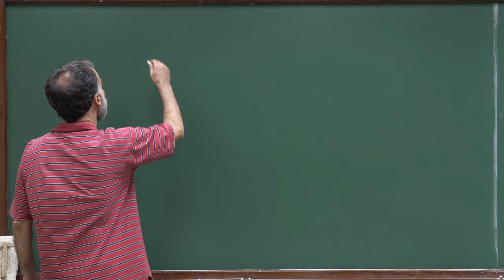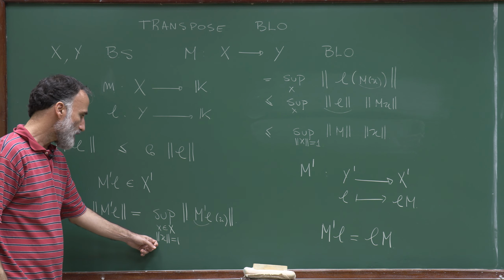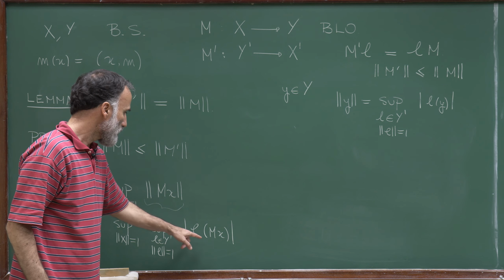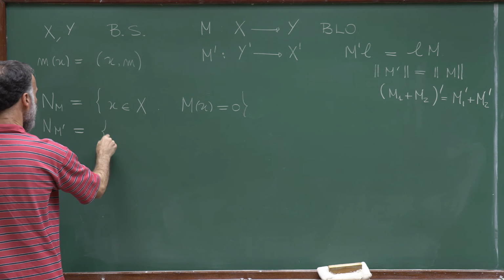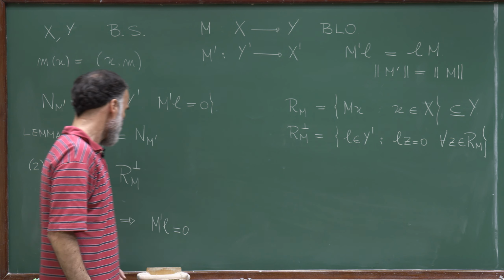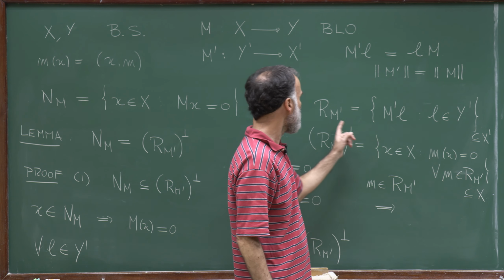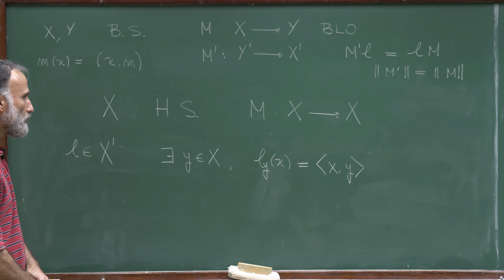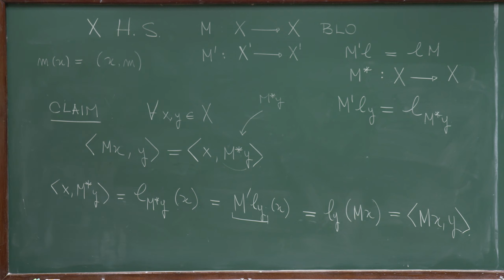Doctorate program: Functional Analysis - Lecture 27: Transpose of Bounded linear operators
Lecture 27: Transpose of Bounded linear operators
Claudio Landim

Mathematical Sciences.